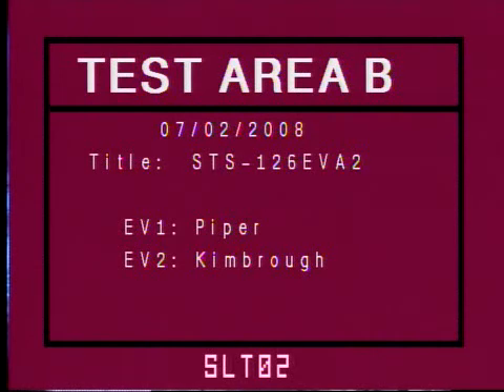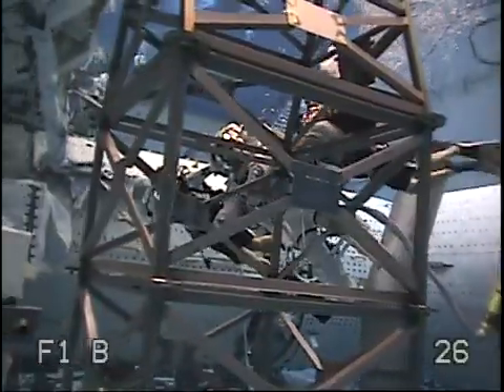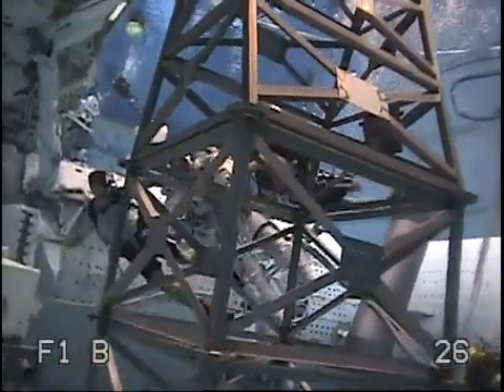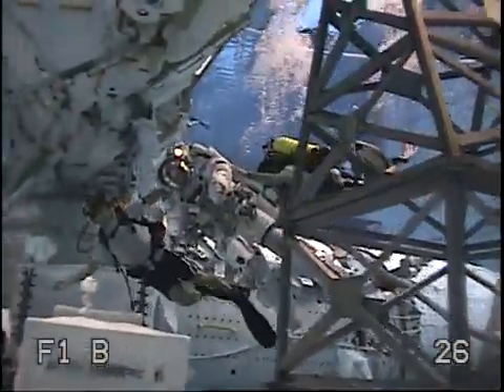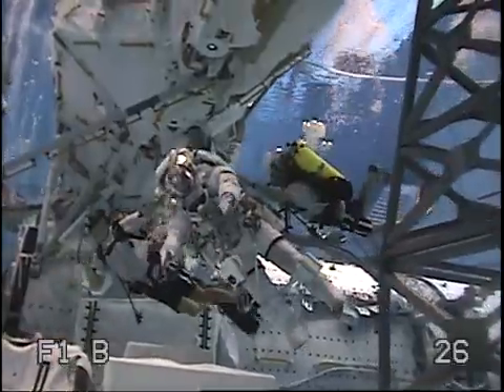NASA Neutral Buoyancy Lab (NBL)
Overhead camera view of NASA's Neutral Buoyancy Lab in Houston, Texas. Extravehicular Activity test in progress under water. Astronauts developing procedures for International Space Station's Node 3 avionic and ammonia fluid line routings to activate Node 3.